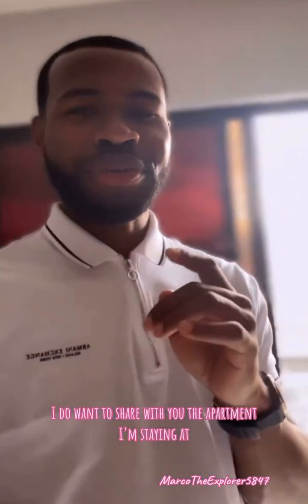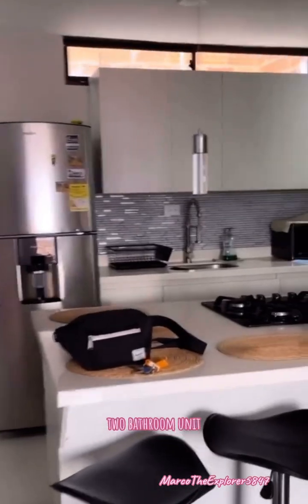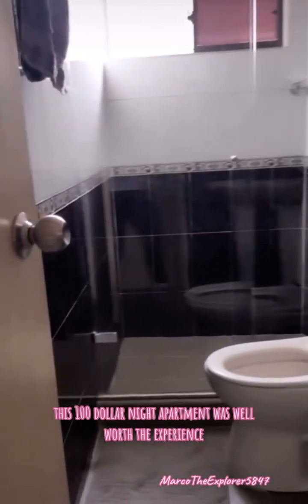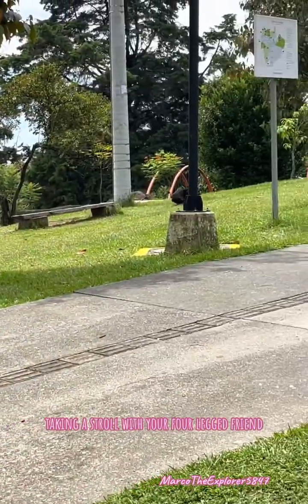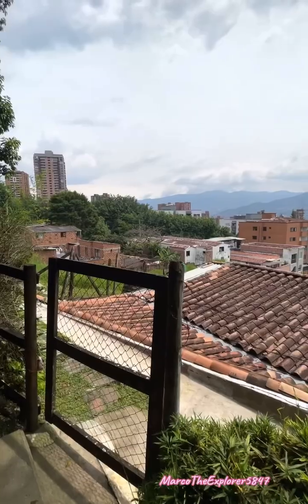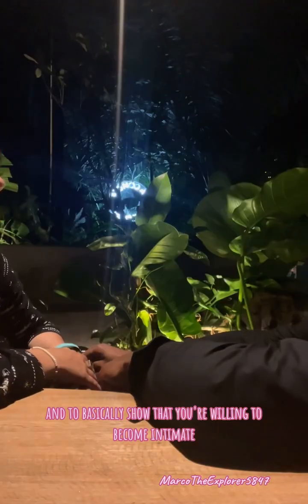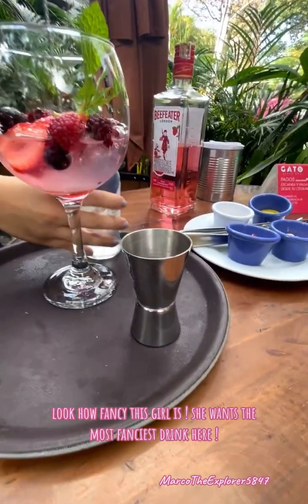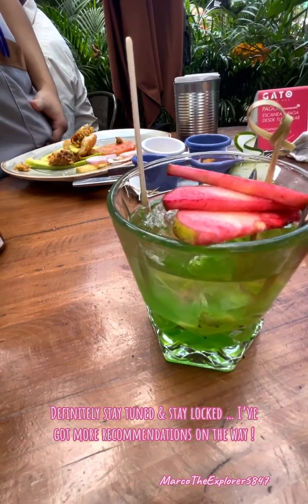PAWS TO PLAYS: THE GUIDE TO APARTMENT LIVING, LOVE SIGNALS & DINING BLISS‼️🇨🇴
UVA Ilusión Verde, located in the heart of Medellin, is a remarkable urban park that beautifully marries nature and community engagement. It's a revitalized space that was once underutilized, now transformed into a lush green oasis. This park offers an array of recreational activities, from sports facilities to art installations, creating a dynamic environment for residents and visitors alike. Beyond leisure, it embodies the city's commitment to community well-being, serving as a hub for cultural events and fostering a sense of togetherness in a stunning natural setting.

Gato Resto Bar, nestled in the vibrant heart of Medellin, is a unique fusion of sophistication and charm. This feline-inspired establishment seamlessly blends the elegance of a fine restaurant with the vibrant energy of a bar. The menu is a culinary delight, offering a wide array of delectable dishes and signature cocktails that tantalize the taste buds. Gato Resto Bar is the go-to spot for those seeking an unforgettable night of stylish dining, vibrant ambiance, and unforgettable moments in Medellin.

MASTERING THE MIRRORING TECHNIQUE

The mirroring technique is a versatile and powerful communication strategy that leverages human psychology to enhance interpersonal connections. By subtly imitating another person's nonverbal cues, such as body language, tone of voice, or gestures, it signals empathy and understanding. This mirroring fosters a sense of comfort and trust, making the person being mirrored feel more at ease. In turn, this can lead to more open and productive conversations, whether in personal relationships, negotiations, or professional settings. It is a valuable tool for building rapport, resolving conflicts, and fostering a deeper connection, ultimately making interactions more harmonious and successful.

To master the mirroring technique for effective communication, follow these top five steps:

 1. Observe Cues: Pay close attention to the other person’s nonverbal cues, including body language, tone of voice, and gestures. Notice their posture, facial expressions, and speech patterns.
 2. Subtle Imitation: Gently mimic their nonverbal cues, but avoid being too obvious or exaggerated. It should be a subtle and natural reflection of their behavior.
 3. Establish Rapport: Use mirroring to establish rapport and create a sense of connection. This can help the other person feel more comfortable and open in the conversation.
 4. Listen Actively: Continue to actively listen and respond to the person’s verbal cues. Show genuine interest in what they are saying to enhance the mirroring effect.
 5. Adapt to Changes: Be flexible in your mirroring. If the other person’s demeanor or emotions change, adjust your mirroring accordingly to maintain a harmonious connection.

GATO - RESTO BAR 🧆
📍Cra. 35 8A-95, El Poblado, Medellín, El Poblado, Medellín, Antioquia, Colombia

Dog Park 🐕
📍Cl. 3b Sur #29 B - 56, El Poblado, Medellín, El Poblado, Medellín, Antioquia, Colombia

AIRBNB RENTAL IN LAUERLES 🏡
(Posted in video ) 99$ per Night

(( FOR MORE TRAVEL BASED CONTENT OR PERSONAL CONSULTATIONS FOLLOW US ON))
BRO’S ABROAD CEO: ​⁠ @marcotheexplorer5847

BRO’S ABROAD CFO:​⁠ @flacotheplaymaker

BRO’S ABROAD COO:​⁠ @jdfinest1573

BRO’S ABROAD CEO: MarcoTheExplorer

BRO’S ABROAD CEO:FlacoThePlayMaker

BRO’S ABROAD CEO:Jdfinest1

((A SPECIAL THANKS TO ALL THE BRO’S ABROAD SUPPORTERS))‼️